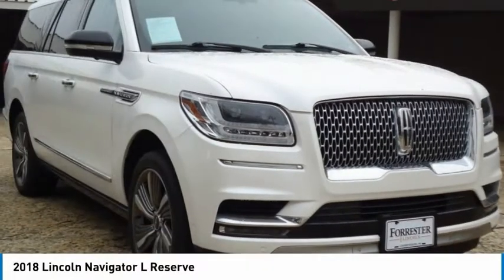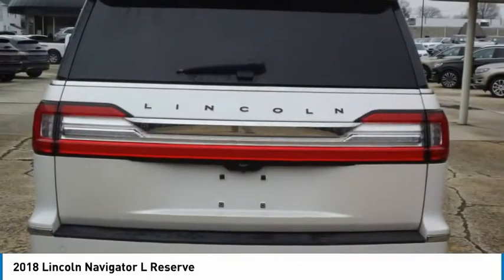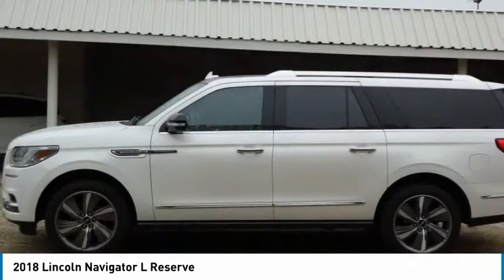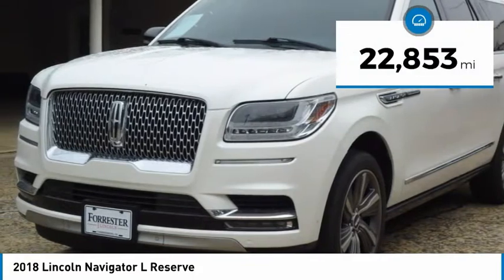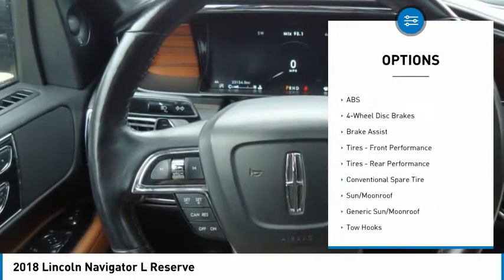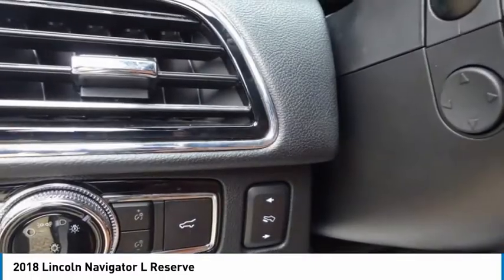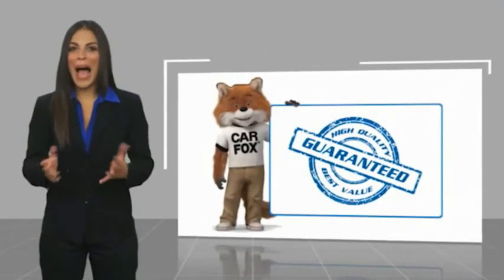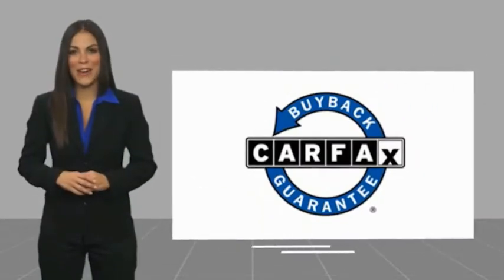2018 Lincoln Navigator L 23162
2018 Lincoln Navigator L Reserve

Forrester Lincoln
832 Lincoln Way East

2018 Lincoln Navigator L Reserve, White Platinum Metallic, AWD / 4WD, Navigation, Panoramic Vista Roof, 22 Premium Wheels, Heated 2nd Row Seating, Heated and Cooled Leather Front Seats with Drivers Memory, Heated Steering Wheel, Power Adjustable Pedals with Memory, Power Running Boards, Power Tilt/Telescopic Column, Remote Start, Power Fold Mirrors, Power Fold Third Row Seat, Blind Spot Alert, Backup Camera, Bluetooth, Accident Free AutoCheck History Report, Auto Hold, Forward Sensing System, Hands Free Liftgate, 110v Power Point, Power Locks - Windows and Mirrors, Reverse Sensing System, Trailer Hitch, Full LED Lighting, Illuminated Lincoln Star, 10 LCD Centerstack Screen, 12 Configurable LCD Cluster, 2nd Row Tip and Slide Seats, 3d Row Power Recline, Active Noise Control, Adaptive Suspension, Wiper De-Icer, Wireless Charging Pad, ABS brakes, AM/FM, Automatic temperature control, Electronic Stability Control, Front dual zone A/C, Front fog lights, Heated door mirrors, Low tire pressure warning, Perfect Position Seating w/Active Motion, Rear air conditioning, Rear window defroster, Remote keyless entry, SiriusXM Radio, SYNC 3 Communications & Entertainment System, Twin Turbo 3.5L EcoBoost V6, 10-Speed Automatic.We are the #1 rated Lincoln dealer in PA based on DealerRater customer reviews and a 20-time recipient of Lincoln Motor Company's President's Award for customer sales/service satisfaction.If you are looking for the best value in used car prices, Forrester Lincoln is the place. Family owned and operated since 1965, we are committed to getting you the best deal on a pre-owned vehicle. We do extensive market research to determine what similar vehicles are selling for and price our vehicles to be the best value. This enables us to provide the most competitive prices on our entire inventory. We survey thousands of used car websites to maintain our competitive edge.